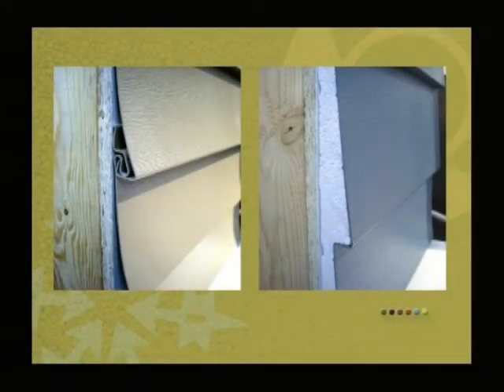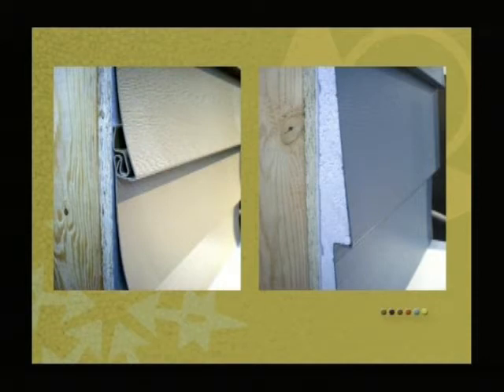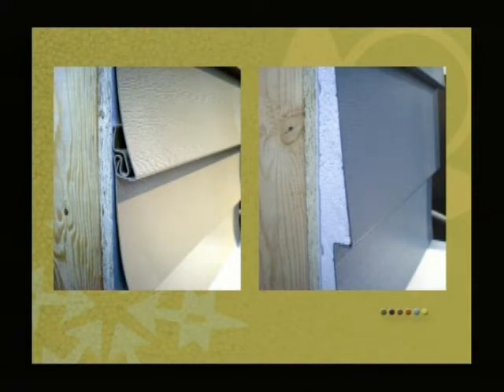Insulated Vinyl Siding Wood Like Appearance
Builder and Author Fernando Pages describes the real wood-like appearance that insulated vinyl siding provides, compared to traditional vinyl siding.